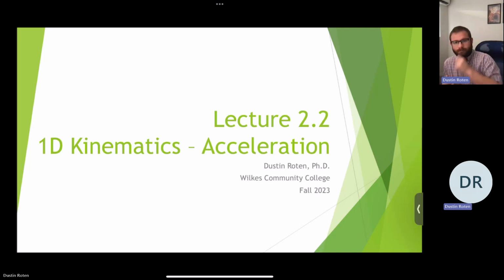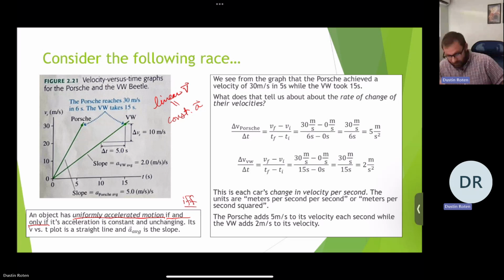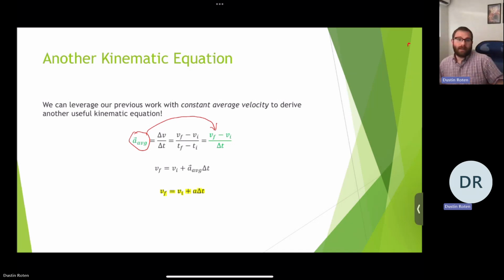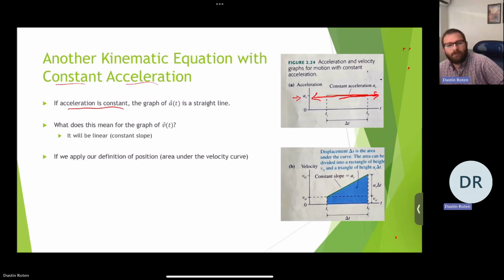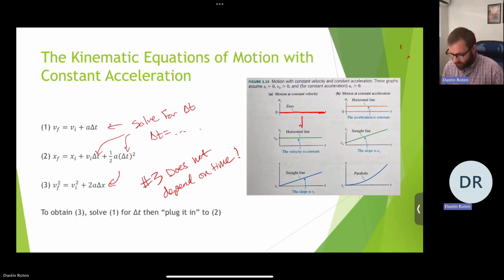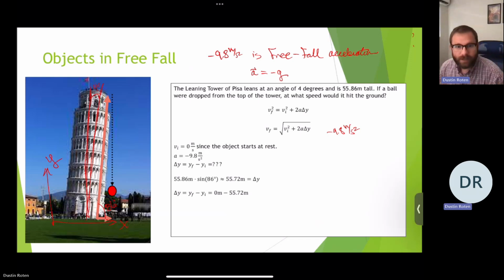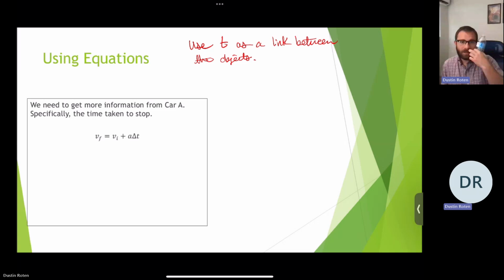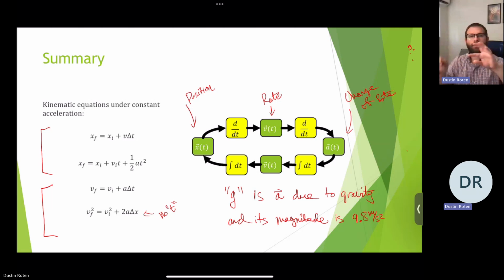Lecture_B.2.2 - Constant Acceleration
This lecture introduces the concept of acceleration, both uniform and instantaneous.

B.2.2.1 - Constant Acceleration
B.2.2.2 - Instantaneous Acceleration